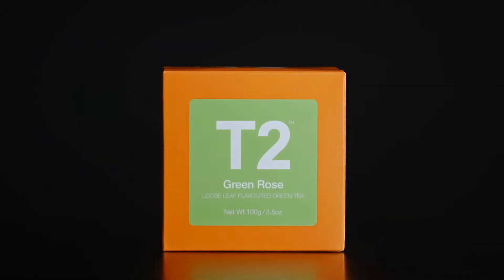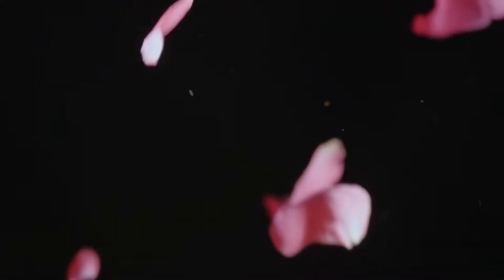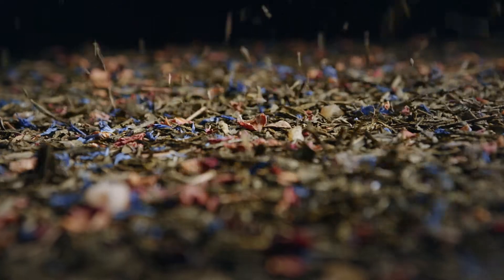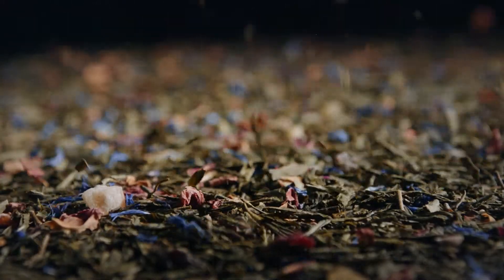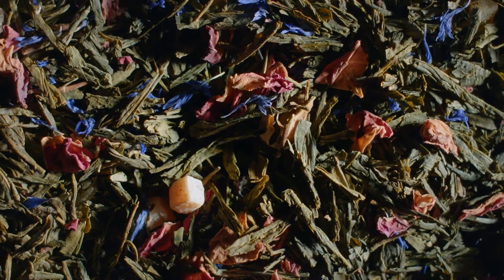T2 Green Rose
Try this vibrant green tea blended with rose petals and tropical fruits for a bold taste sensation. Great as an afternoon tea and blooming beautiful iced in summer!